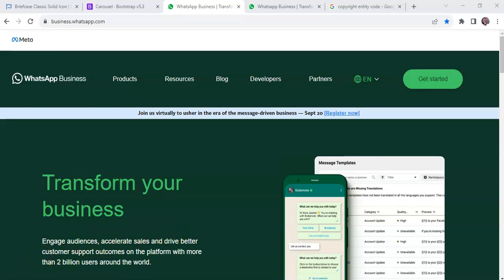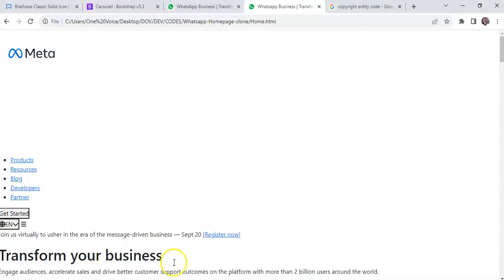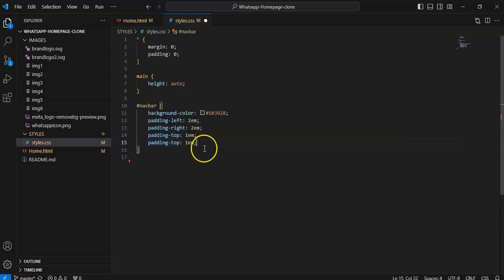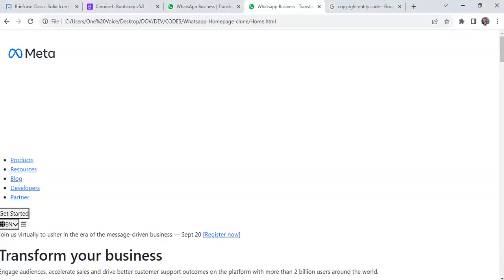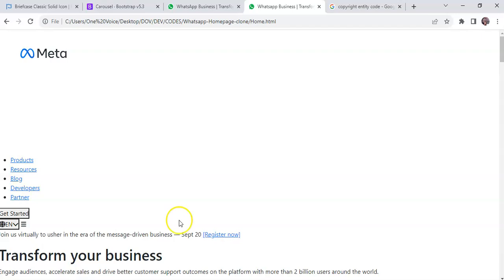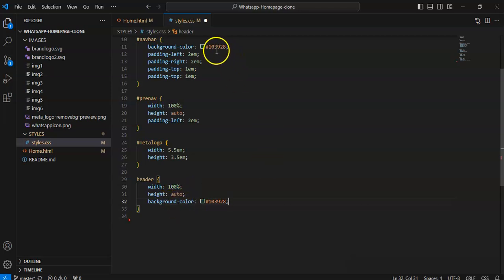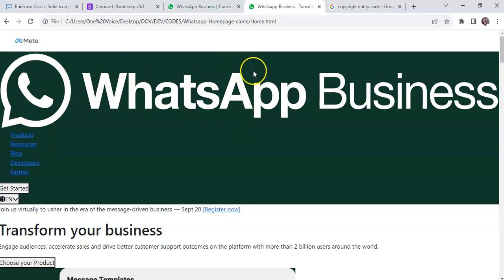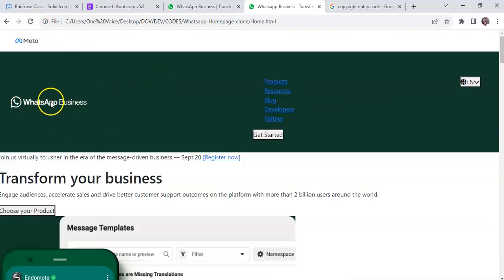10 Code Along Project Pt 10